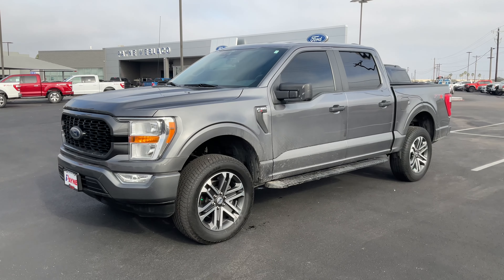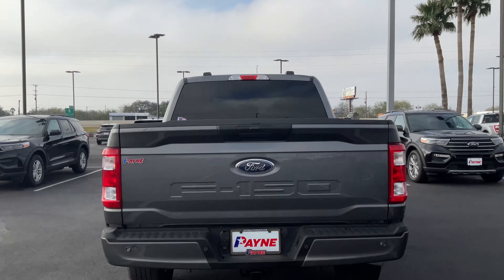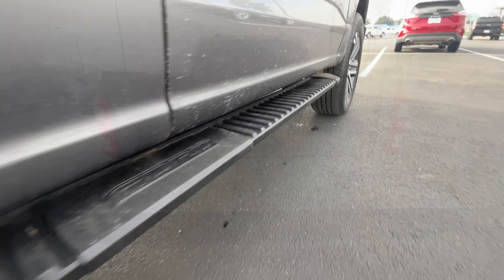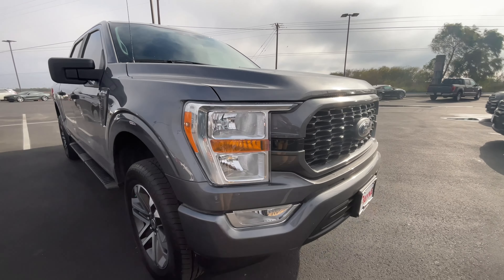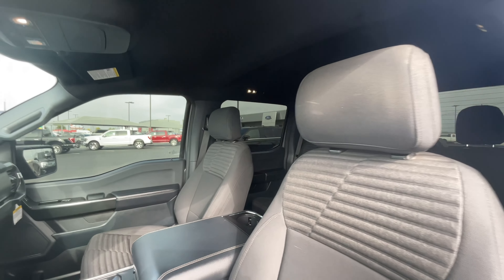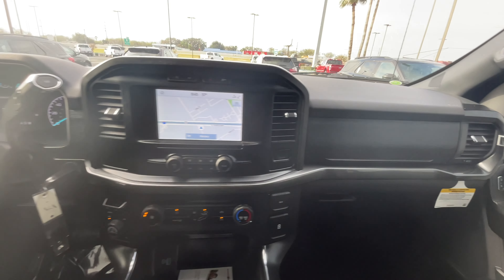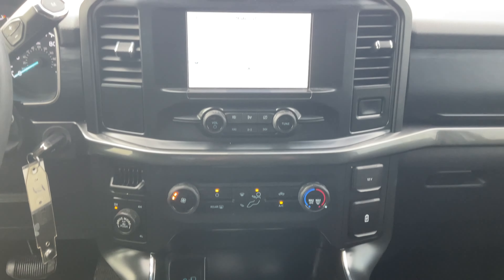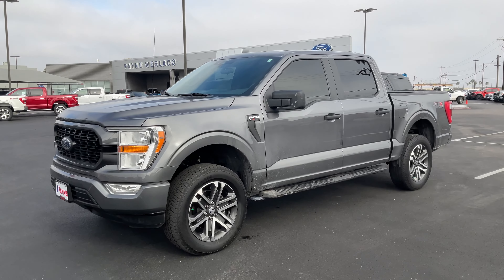2021 Ford F-150 XL For Sale | Payne Weslaco Ford | Weslaco, Texas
Get the vehicle you need and want with Payne Weslaco Ford

This 2021 Ford F-150 XL, featuring specs and features such as

Ford Co-Pilot360

Four-Wheel Drive

10-Speed Automatic Transmission

Double Wishbone Front Suspension w/Coil Springs

Drive with comfort, drive with style

 We have what you want

Lo Que, Tu, Quieres Regardless!